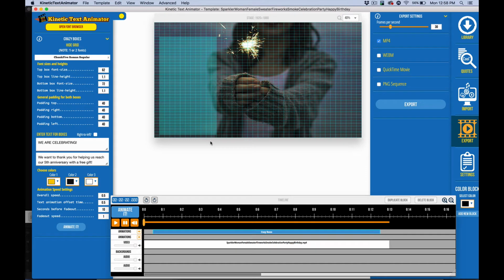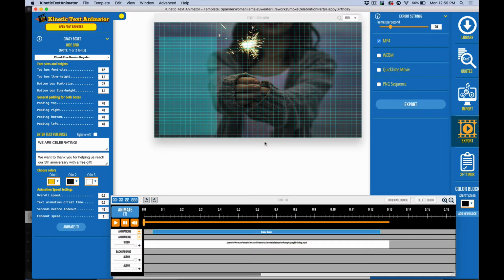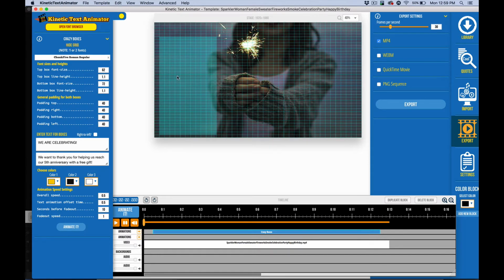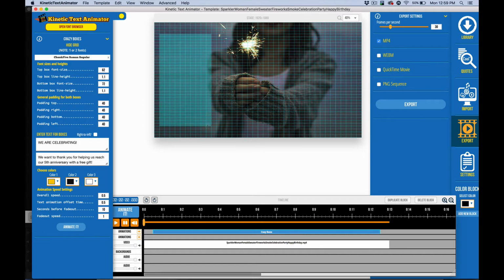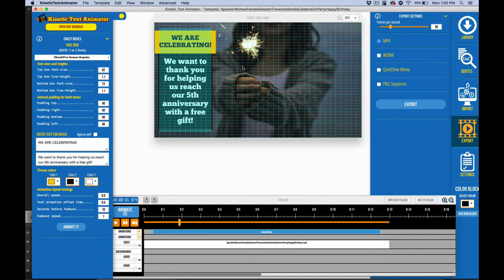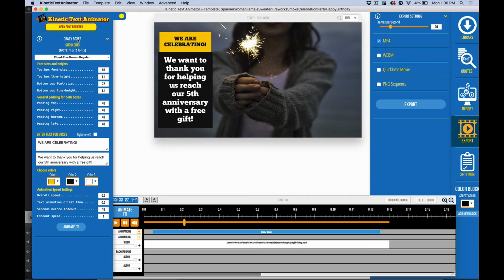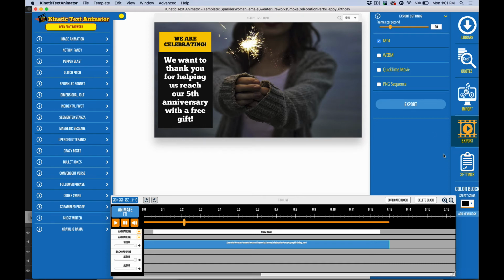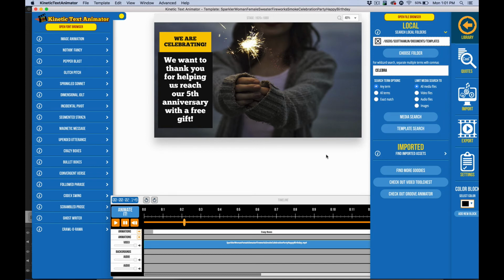Editing Ready? Go Video! Templates In KTA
Check out Ready? Go Video!